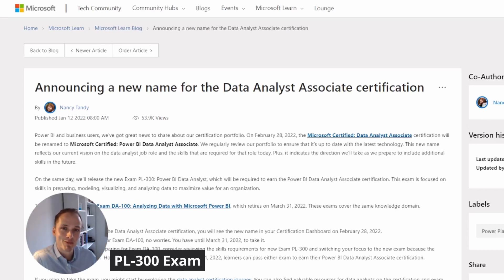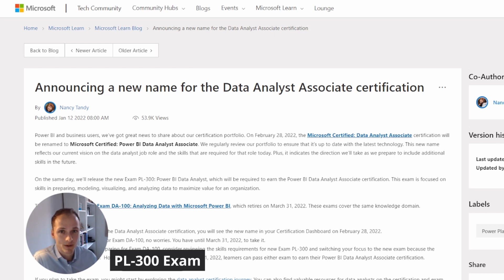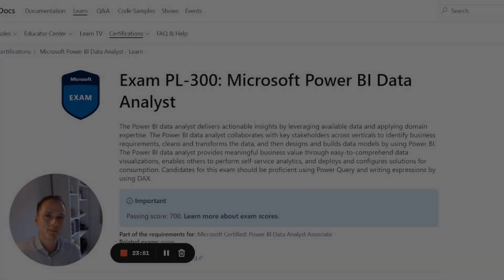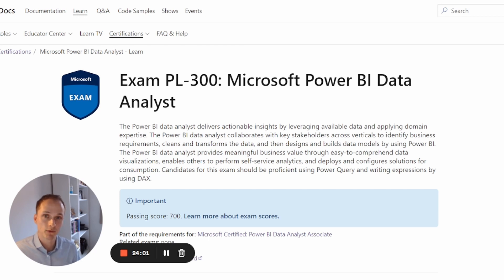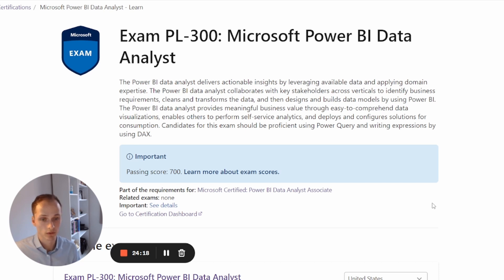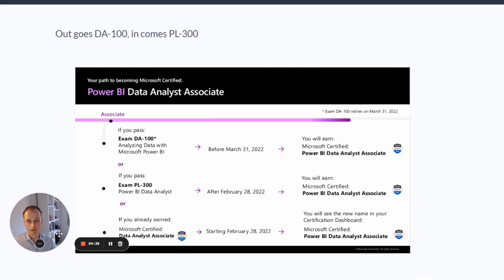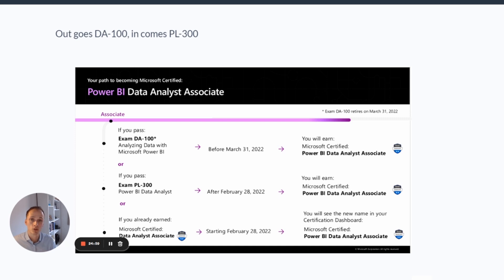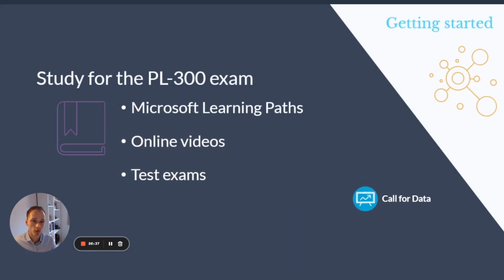All you need to know about the new PL-300 exam | Microsoft Power BI Data Analyst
This video provides a short overview of the new PL-300 exam, replacing the previous DA-100 exam. We discuss the change, the content differences and offer some guidance to start your learning journey.